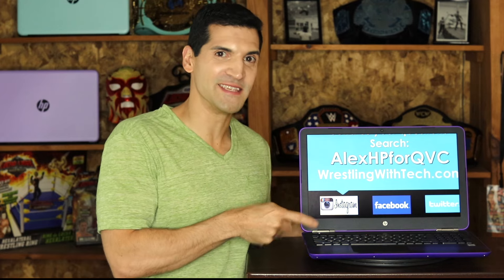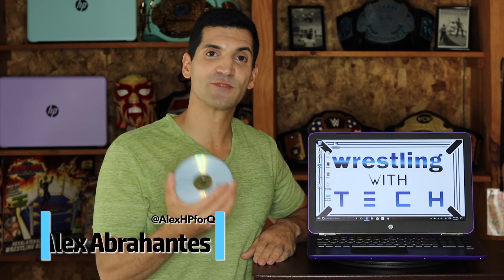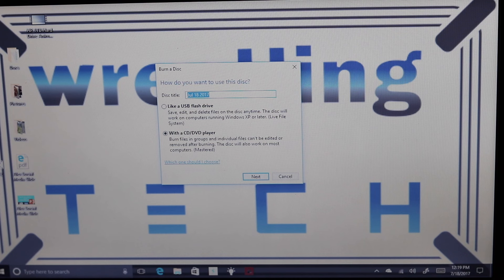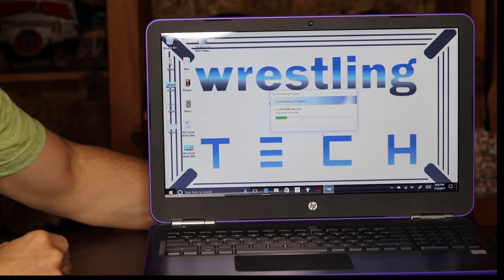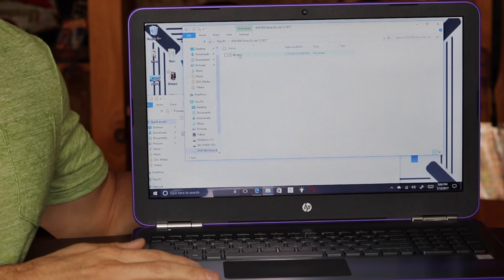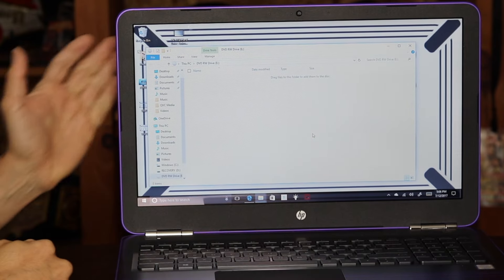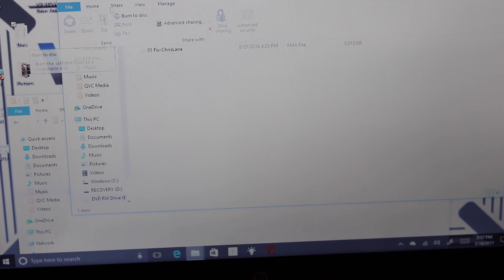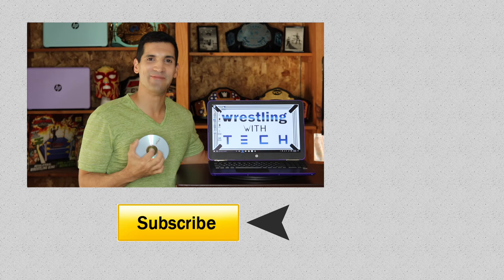How to burn a CD, burn a DVD or data disk using Windows 10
If you want to burn CD's and DVD's on your laptop or desktop that has Windows 10, then watch this tutorial. I'll walk you through the process of making either a data disc that is reusable or create an audio CD or video DVD.